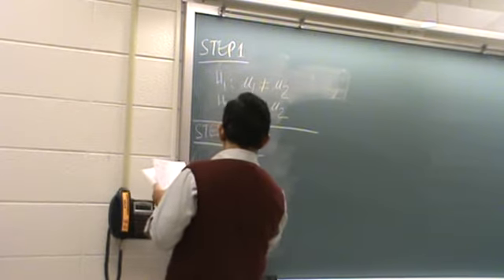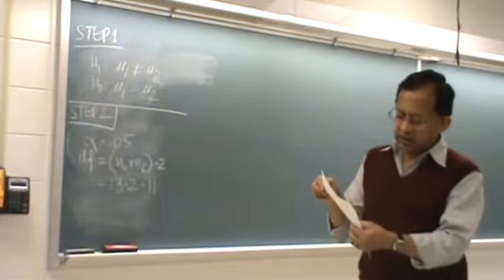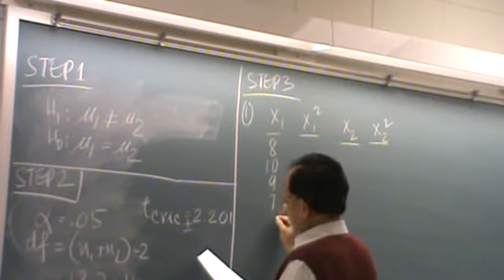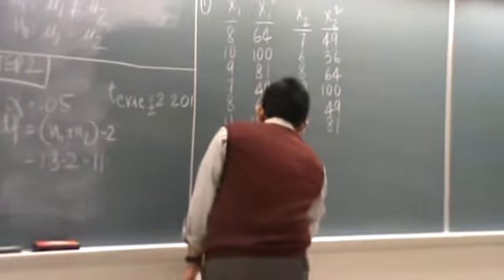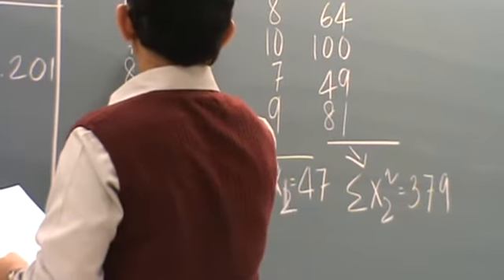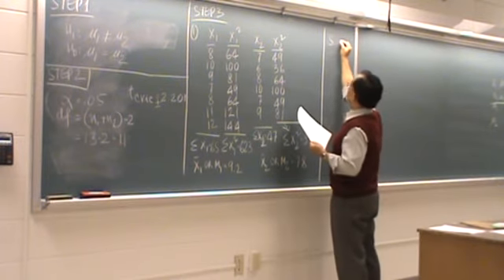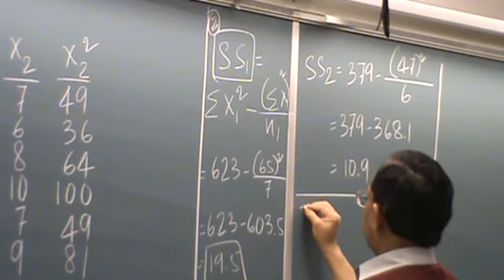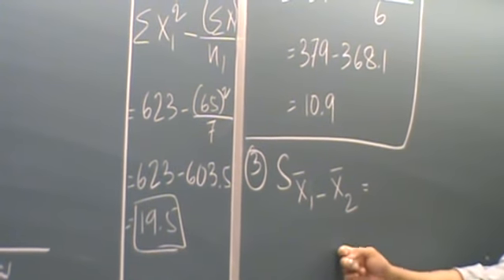CRIM 516 CHAPTER 10 Part 5